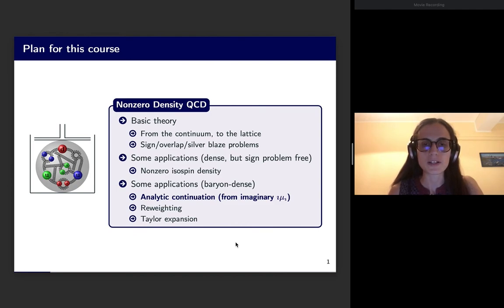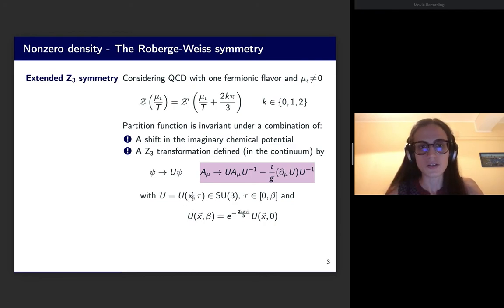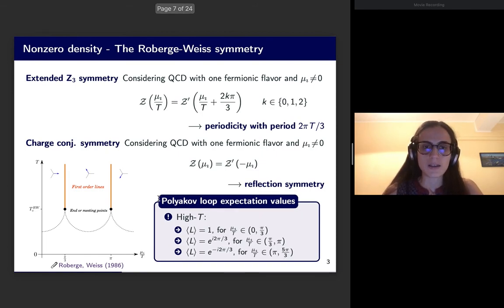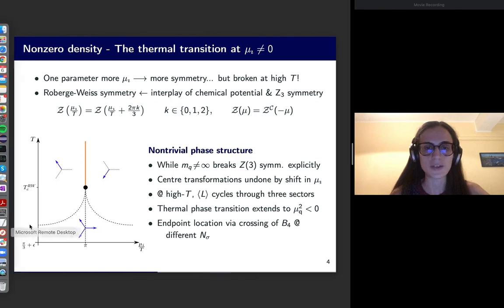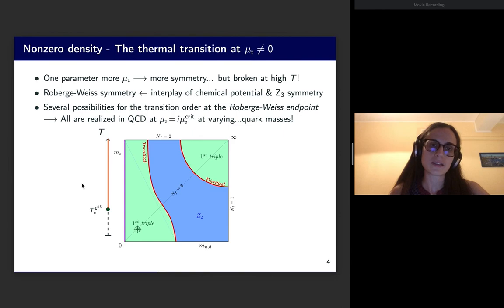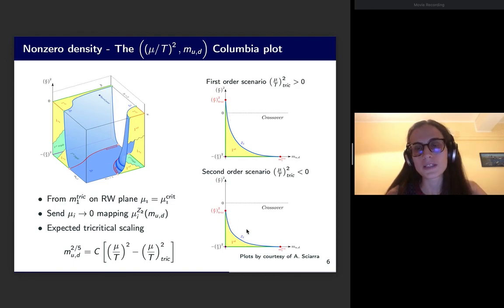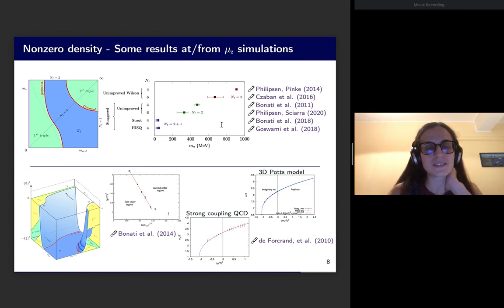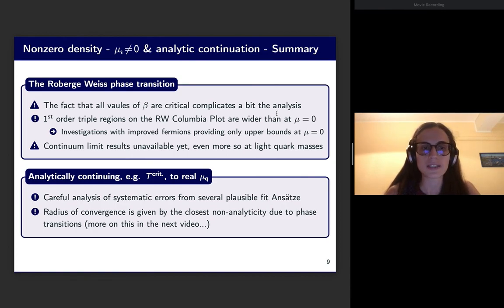Nonzero Temperature and Density QCD (Francesca Cuteri): Lecture 4b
In this second video for our fourth class, you will learn about analytic continuation from imaginary chemical potential (sign problem free setup) as a means to study what happens at small baryon densities.
As it turns out, the phase diagram of QCD at imaginary chemical potential has a rich structure of its own that has been the focus of several lattice QCD investigations with purposes and results that I also discuss...
Please, do not forget to complete this pre-class survey when you are done
Sides: